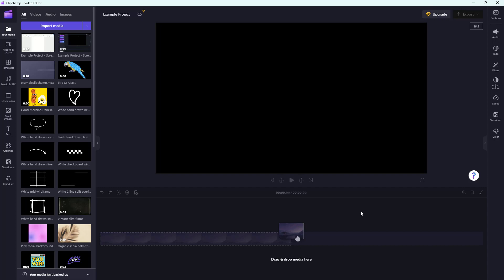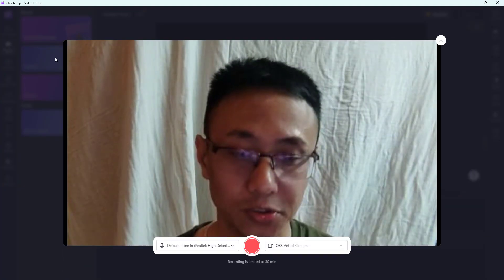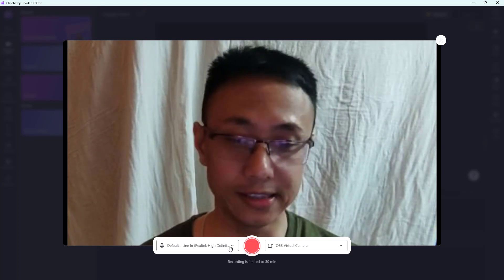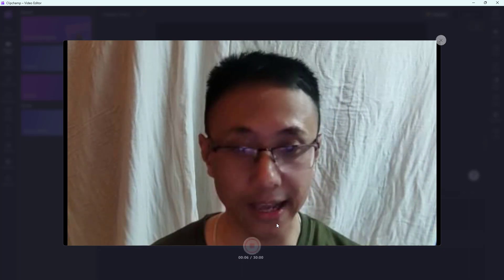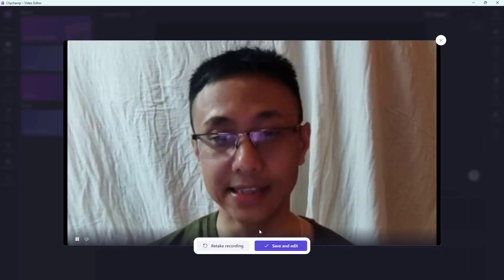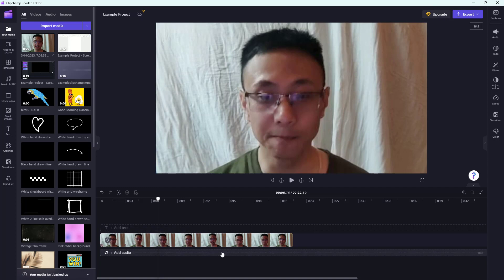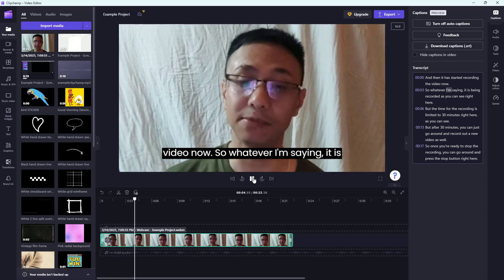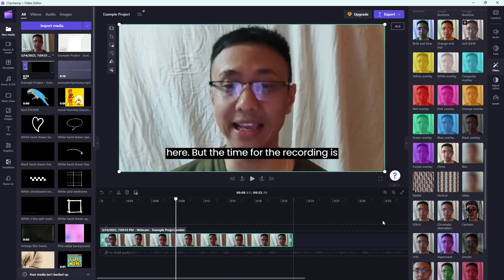Clipchamp Tutorial - Lesson 37 - Recording from Camera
In this tutorial, we will be discussing about Recording from Camera in Clipchamp